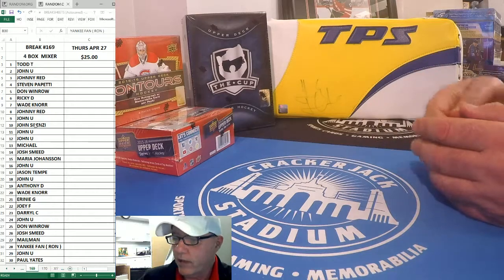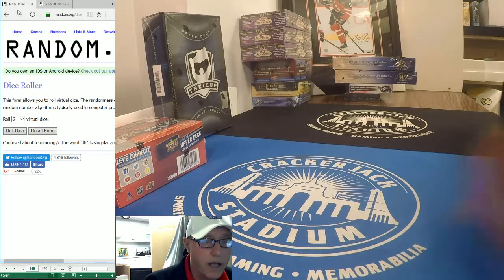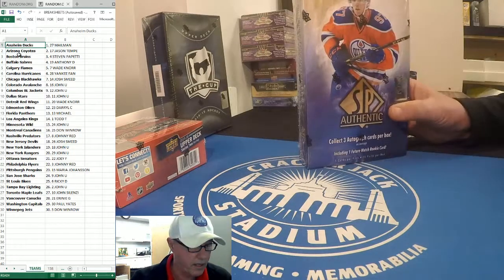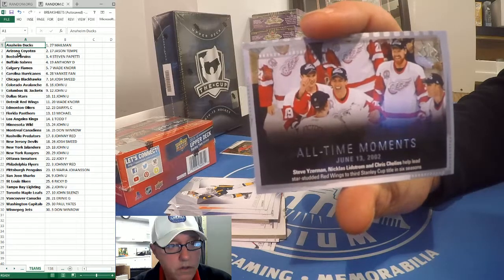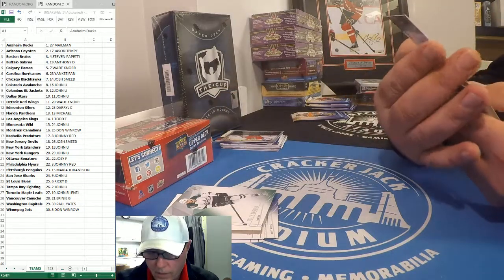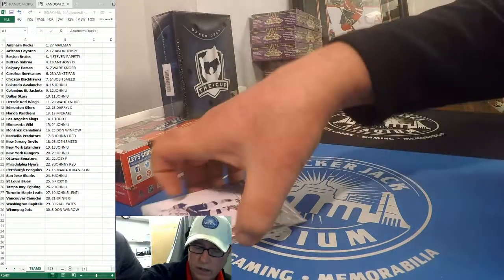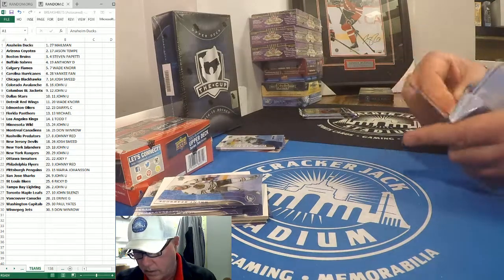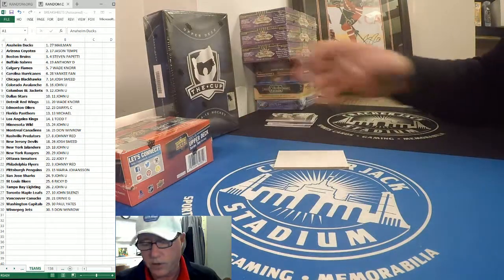BREAK #169 THURSDAY APR 27, 2017 4 BOX MIXER